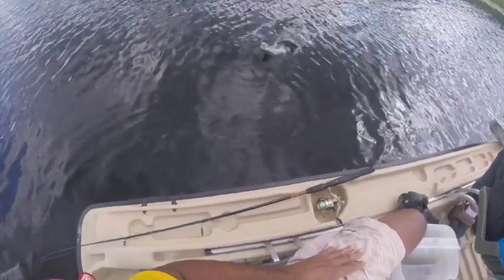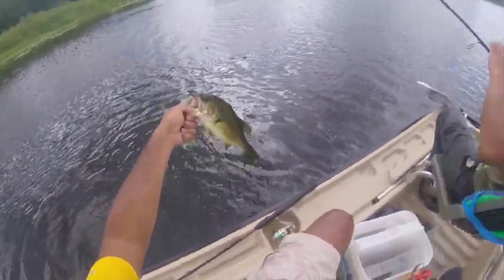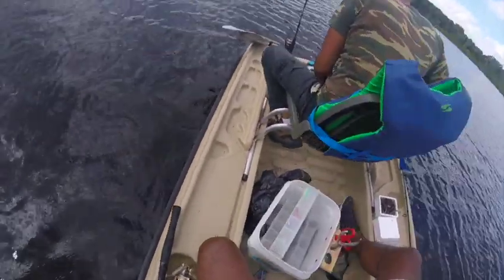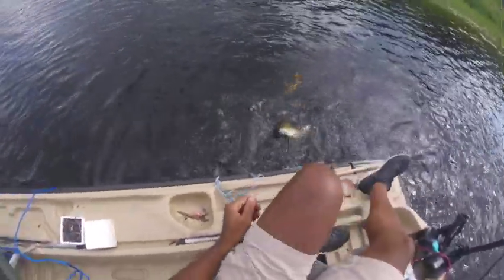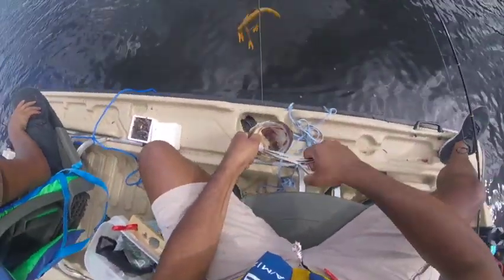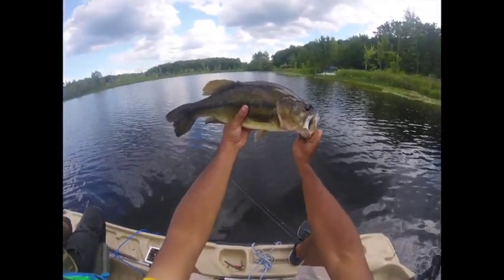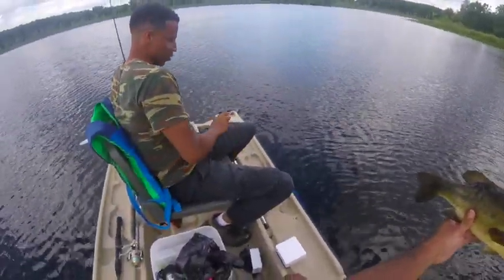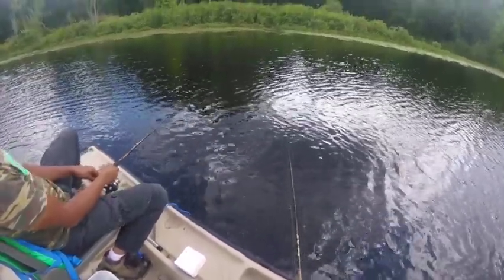Pelican Bass Raider 10e: Private Lake, Six Bass in first 15 mins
I took the Pelican Bass Raider 10e to a remote, private lake to see if I could find big bass. It was work dragging the boat through a wild, overgrown path to the lake but it was worth it! The first 15 minutes of our fishing day was fast and furious!

Sorry about the low quality footage in this one. I uploaded several times and waited days for it to process in HD, but no luck...

North of Detroit Outdoors